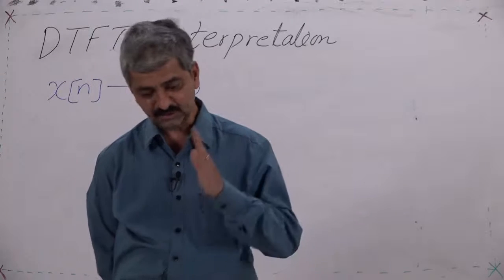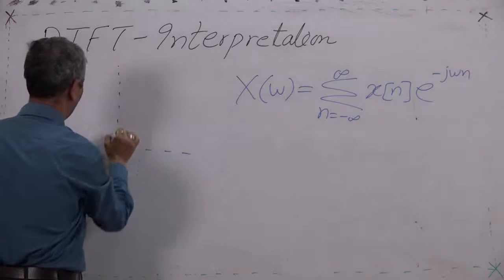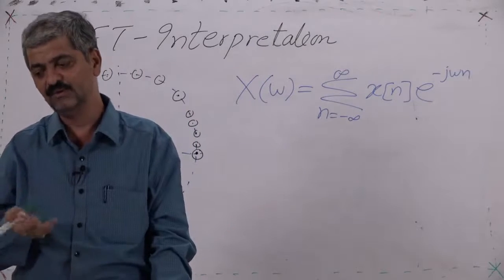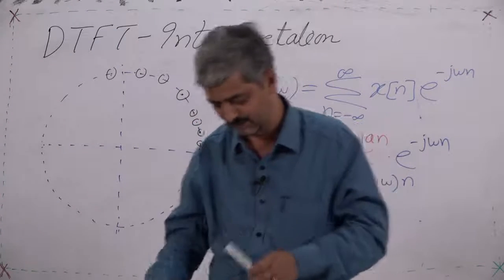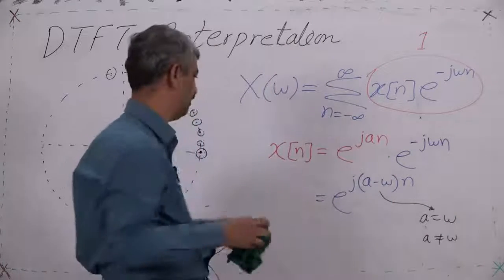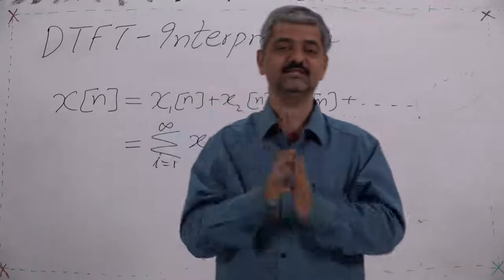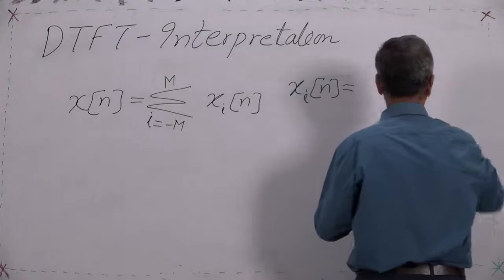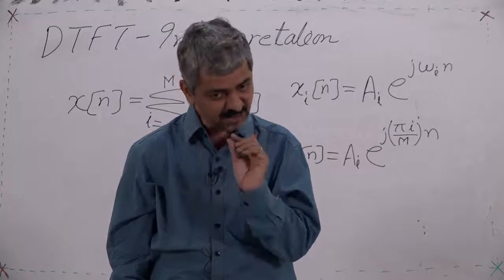OE SS 21